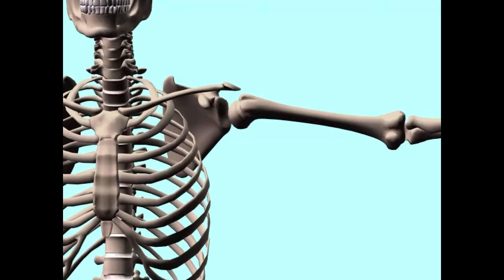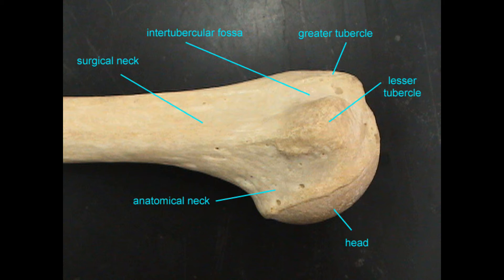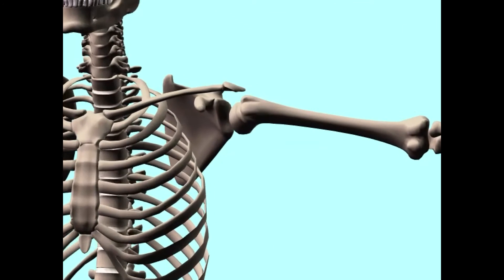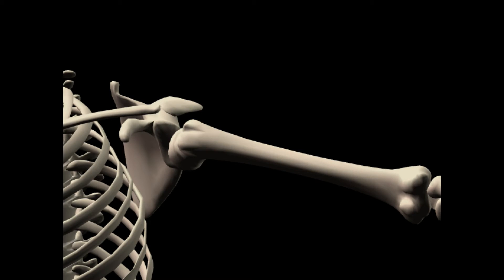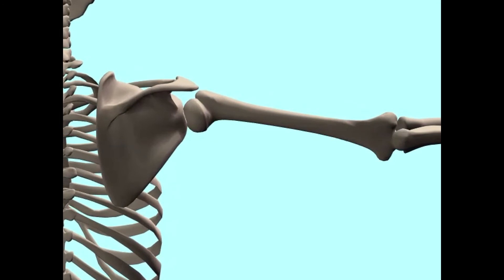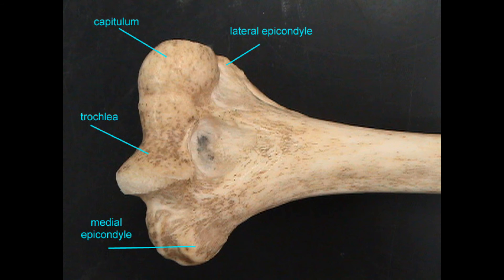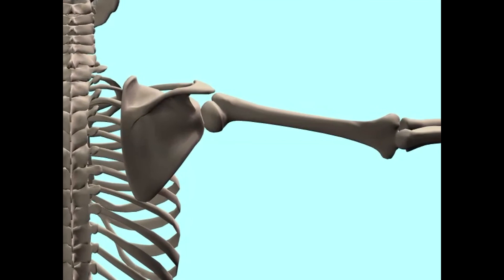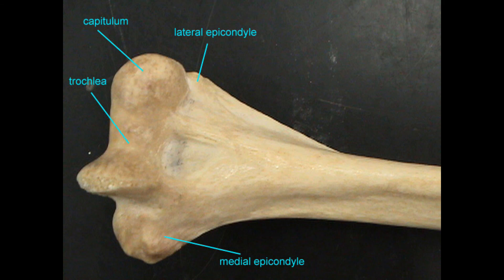HUMERUS ANATOMY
Description